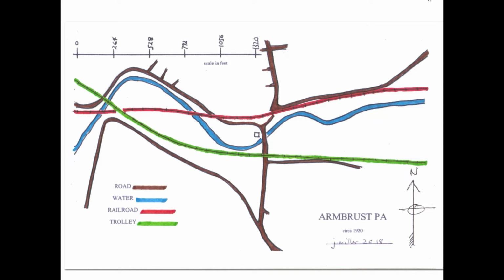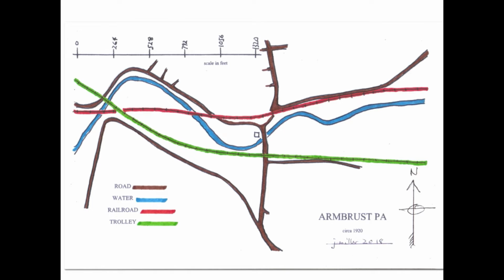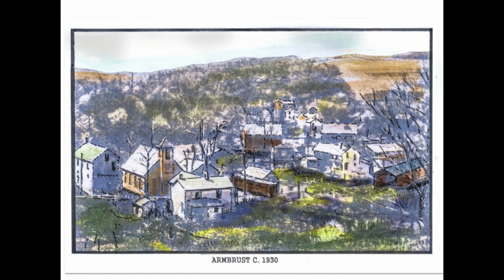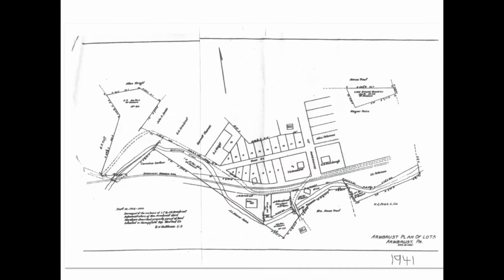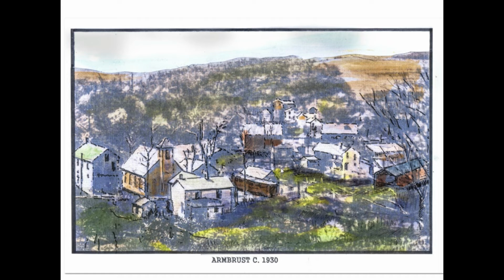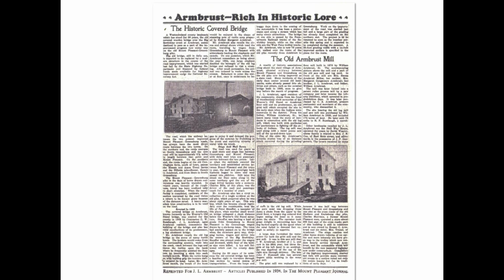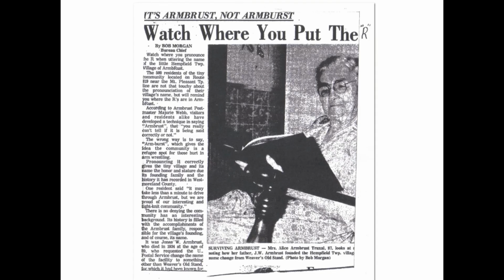Armbrust PA: addenda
Comments on the Armbrust and Weaver families, and on the place called Armbrust.